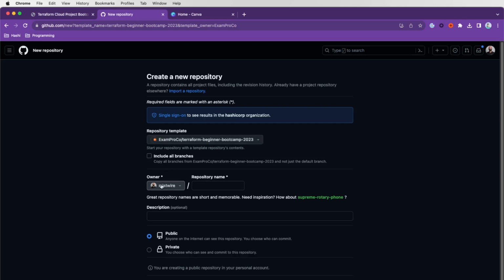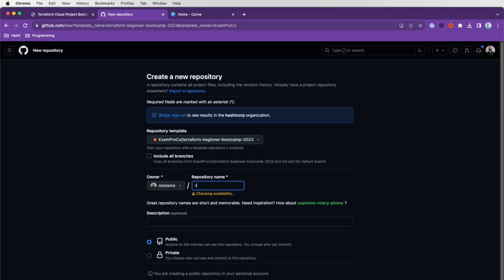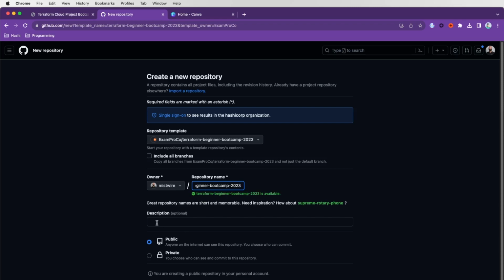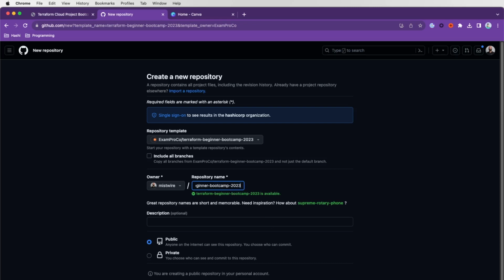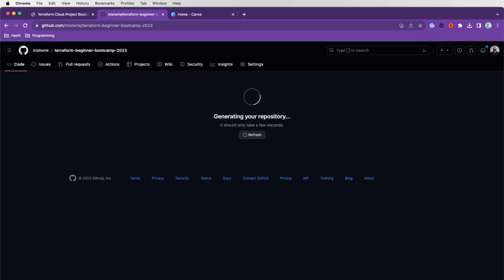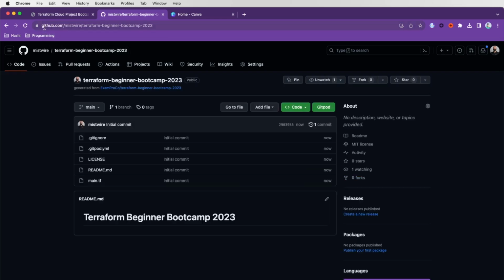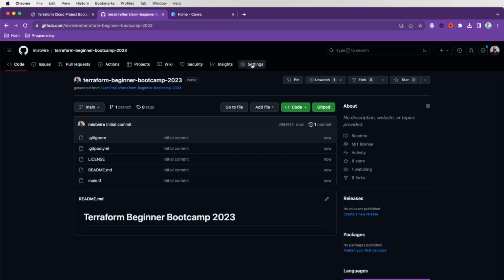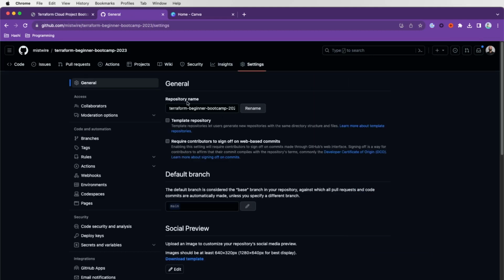Copying the Bootcamp Repository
The name YOU MUST USE EXACTLY for your repo:
terraform-beginner-bootcamp-2023